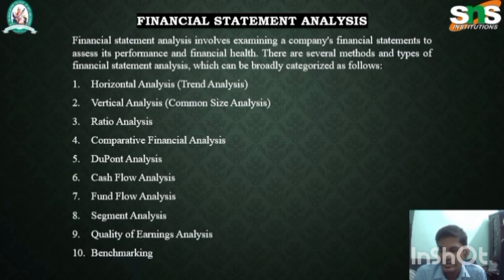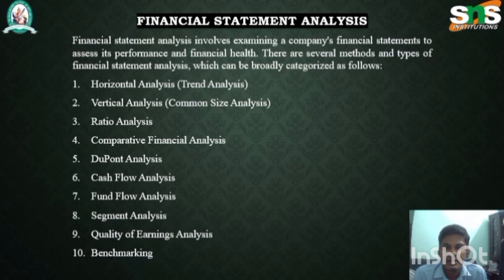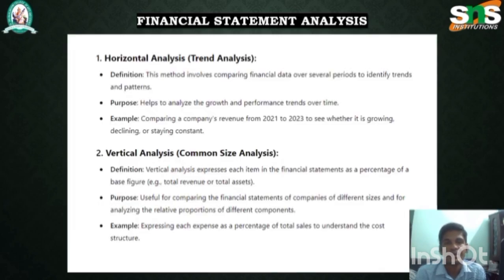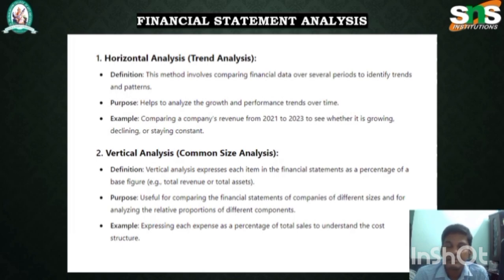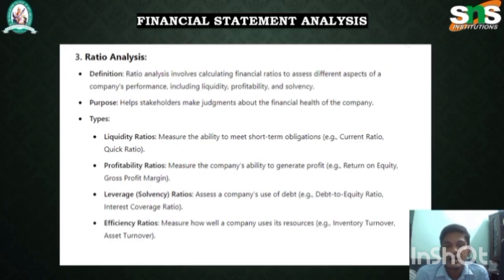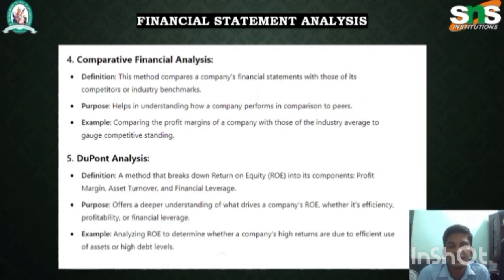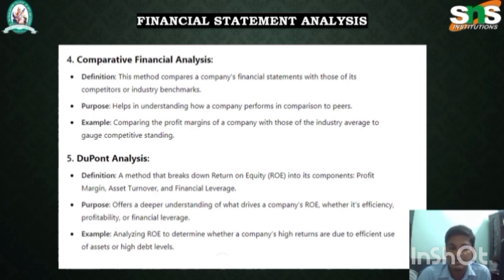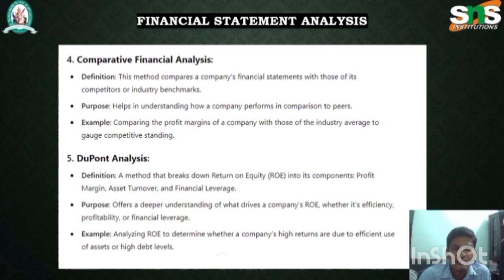Dr.S.VALLUVAN| Assistant Professor - MBA| Financial Statement Analysis| SNSInstitutions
Financial statement analysis is the process of examining a company's financial statements to evaluate its financial health and performance. It involves analyzing a company's income statement, balance sheet, and cash flow statement to assess its revenue, earnings, assets, liabilities, and cash flow.
Financial statement analysis helps stakeholders make informed decisions about a company's financial status.